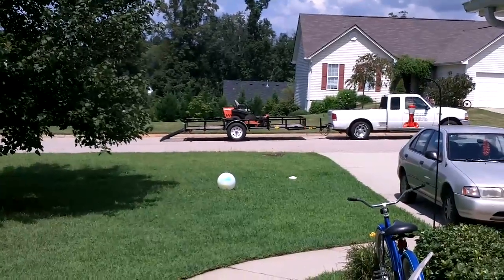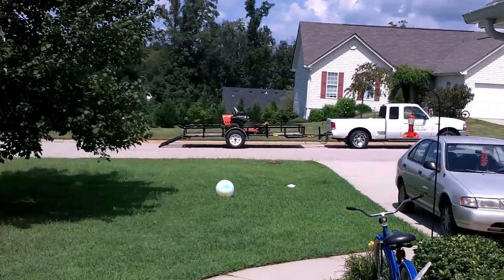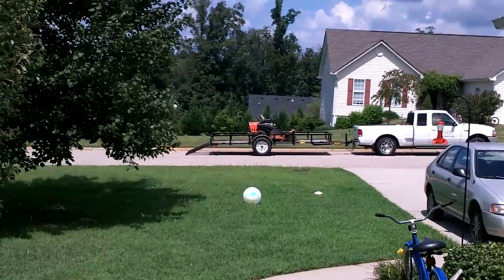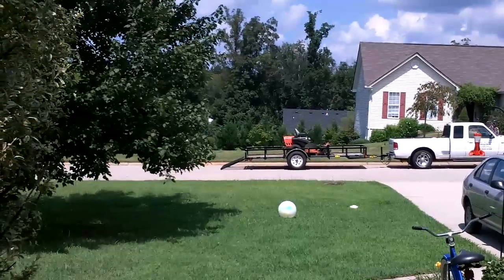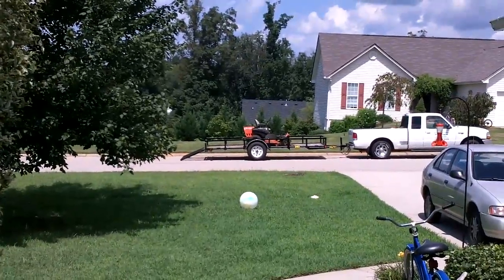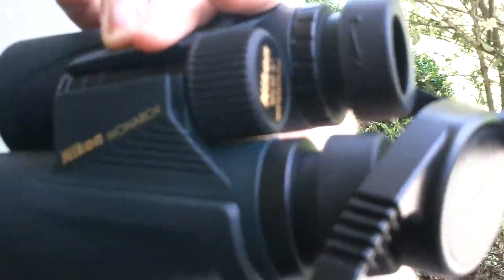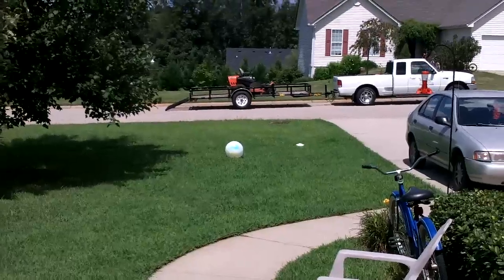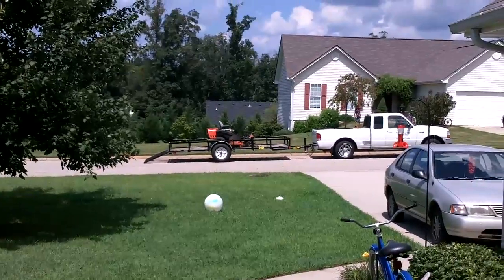Kodak Playsport as seen through Nikon Monarch ATB Binoculars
Here, I demonstrate the dramatic zoom that can be achieved by holding the lens of the waterproof Kodak Playsport Zx3 pocket sized HD camcorder, set to 1080p, to the eyepiece of a pair of Nikon Monarch 10X42 ATB waterproof all-terrain binoculars.